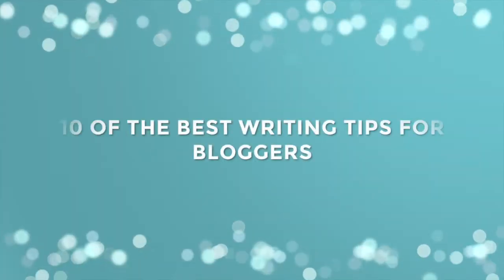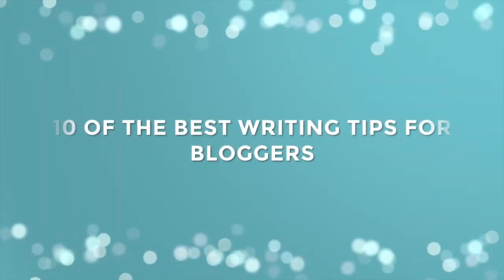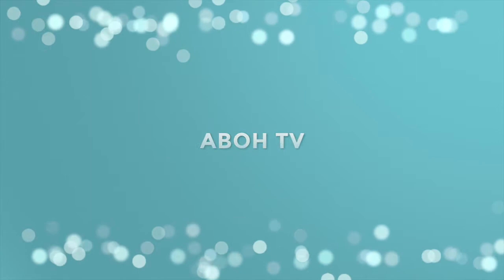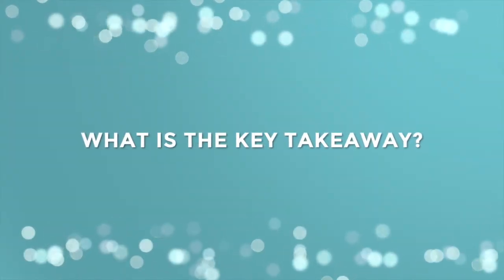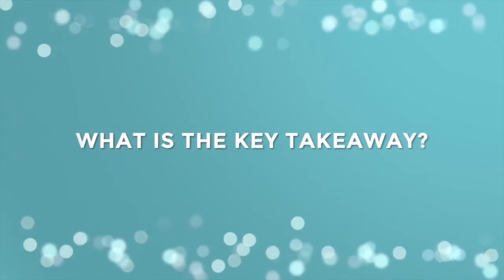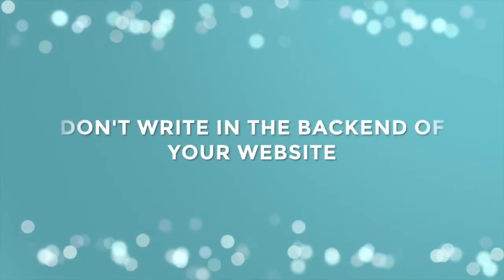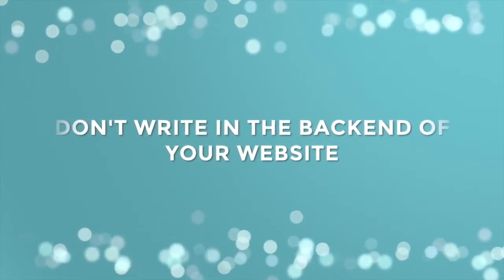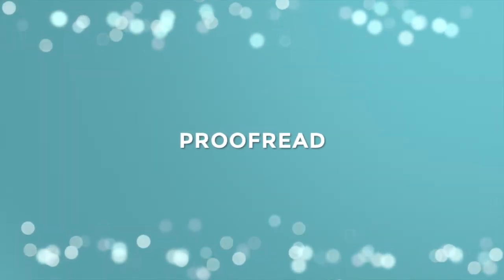10 OF THE BEST WRITING TIPS FOR BLOGGERS [BLOGGING BASICS]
Want to know some of the best writing tips for bloggers? I’ve learned a lot and wanted to share my best tips to make your blog posts even better.

WELCOME

Welcome to A Branch of Holly, a place to help you get one step closer to a breakthrough with your online presence.

My name is Holly Sutton and I'm a multi-award-winning blogging teaching you in minutes what took me months to learn. I'm also a Content and Online Business Manager working with small businesses and entrepreneurs to help them get their next breakthrough.